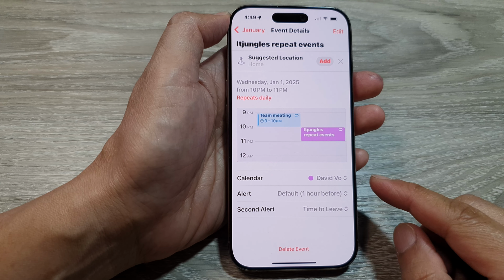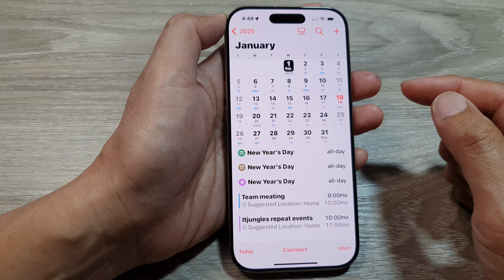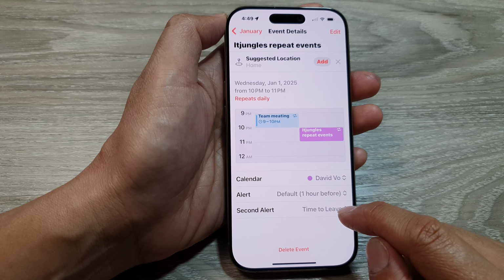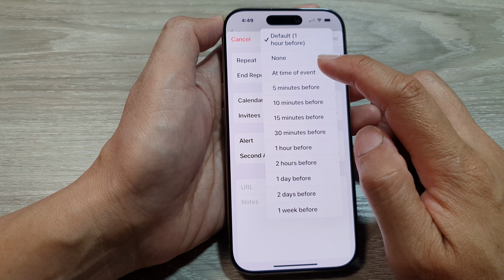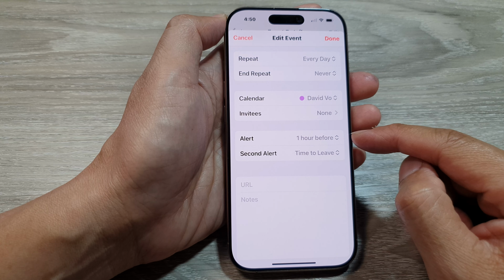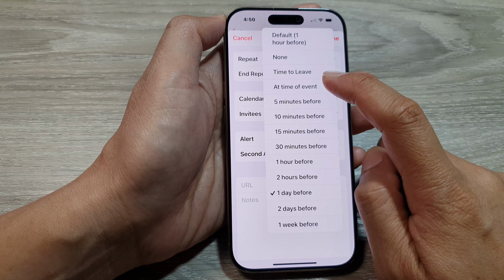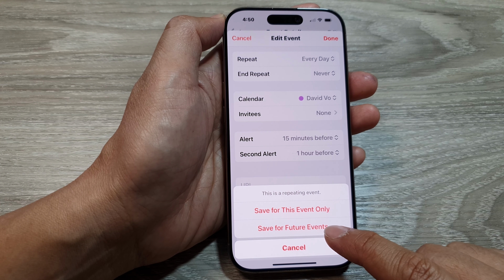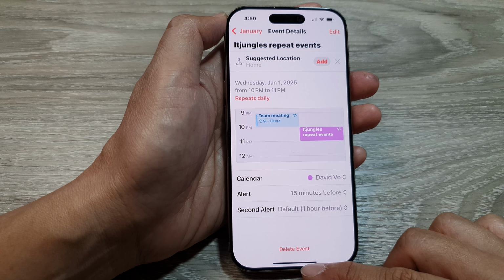iPhone 16/16 Pro Max: How to Add Alert & Second Alert To Calendar Events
Learn how to add an alert and a second alert to your calendar events on iPhone 16, 16 Pro, 16 Pro Max, and 16 Plus running iOS 18. This guide ensures you never miss an important event by customizing reminders for your calendar entries.